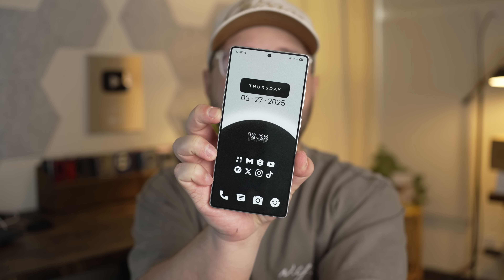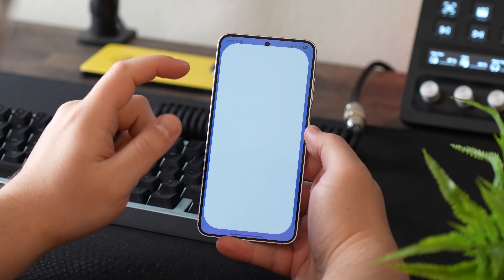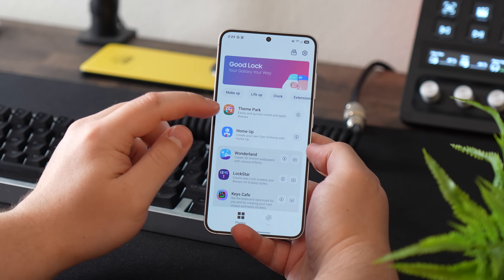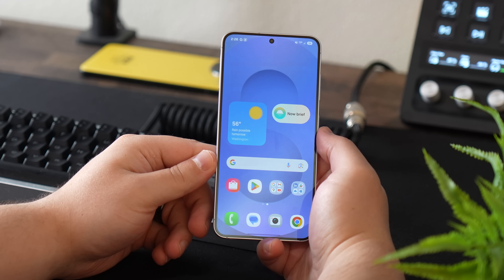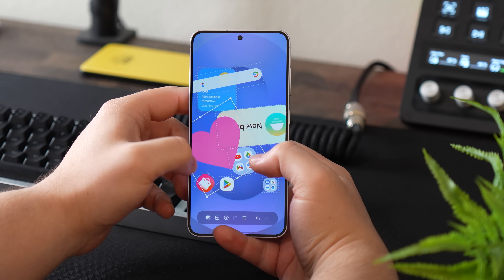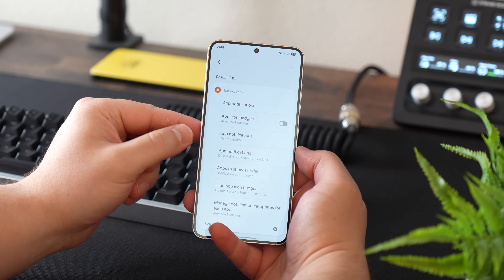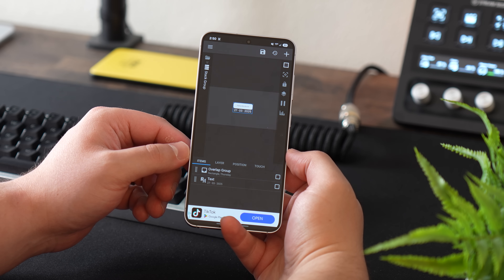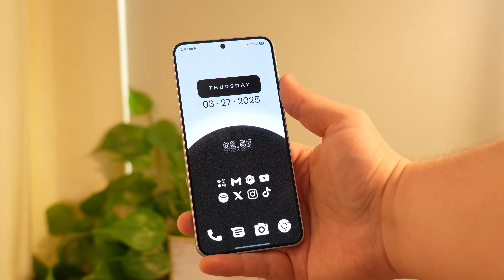How to Customize Your Samsung Phone with Home Up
Here is how I was able to almost perfectly recreate my Nova Launcher home screen setup with GoodLock's Home Up. Now my Samsung phone has an ultra-customized experience in One UI 7, no external launcher required.

Spring is the perfect time to upgrade your home—don’t overlook the need for essential home backup. The Jackery 5000 Plus keeps your core circuits powered during outages, storms, and emergencies. With seamless UPS, massive capacity, and ultra-efficient solar charging, it’s the most trusted essential home backup solution for peace of mind. Always Powered, Always Prepared—Jackery has you covered!

Amazon US store
Amazon CA store

Find hidden Easter Eggs on Jackery 5000 Plus pages for a chance to win prizes up to $3,600 and a guaranteed gift—just Google "Jackery 5000 Plus", click on a Jackery page, and start hunting!